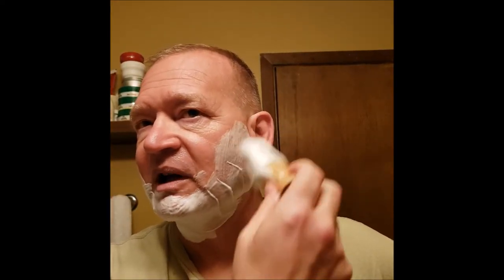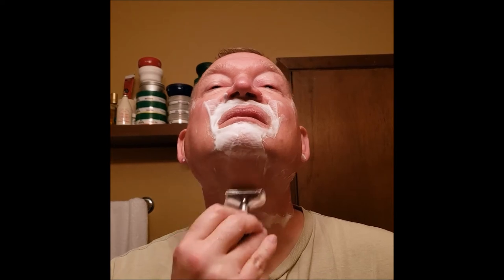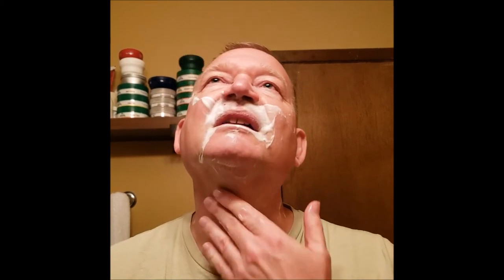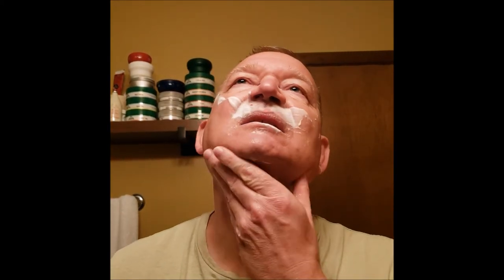SOTD: Stirling Bay Rum Soap / Merkur 34C Razor / Pinaud Clubman Aftershave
Equipment:
Shave Soap:  Stirling Bay Rum
Razor: Merkur 34C
Blades: Perma Sharp (1st Use)
Aftershave:  Pinaud Clubman